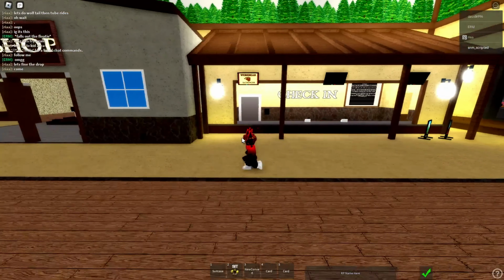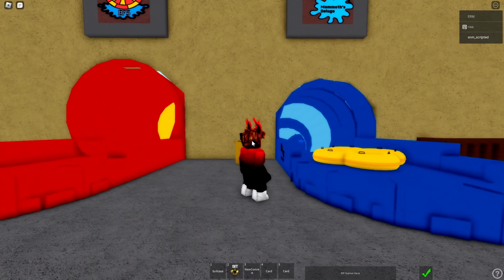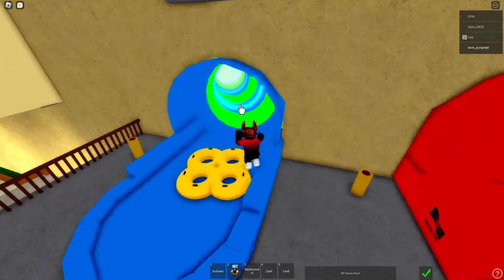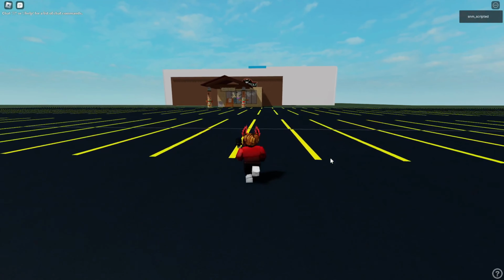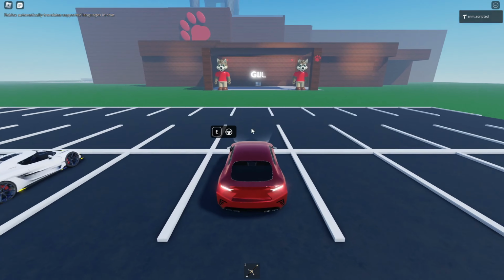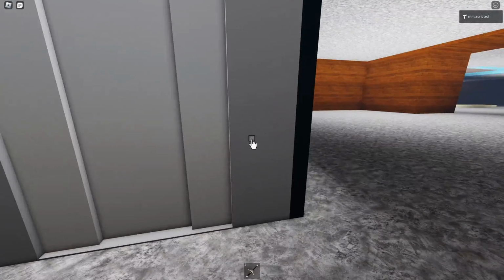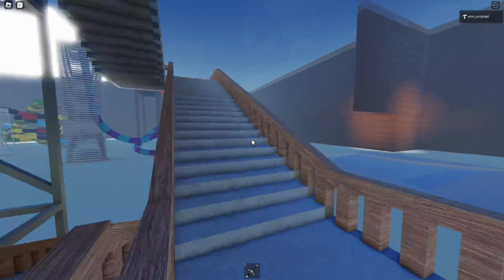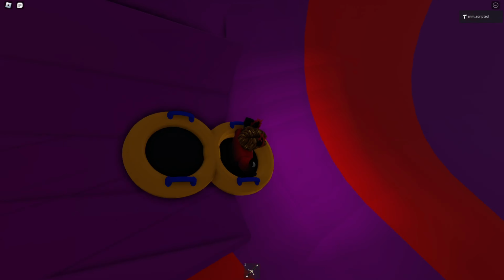I Played the BEST Roblox Great Wolf Lodge Games!